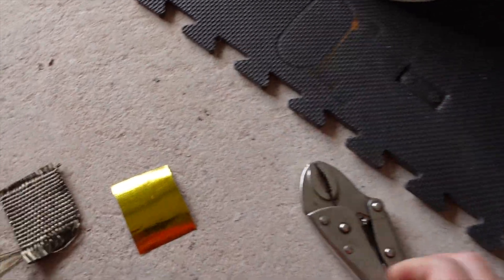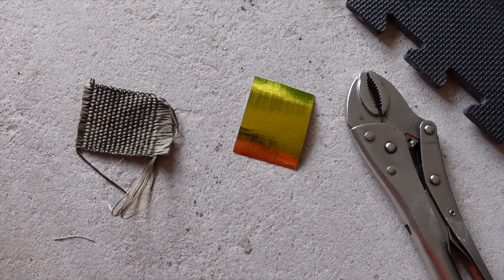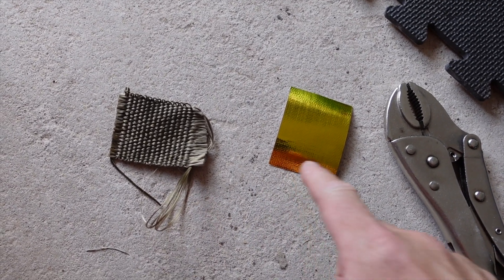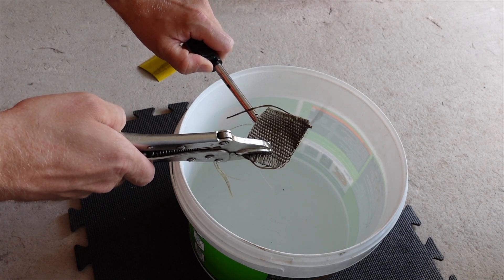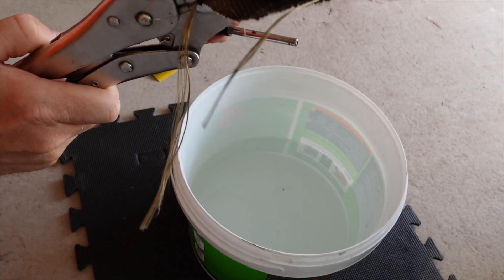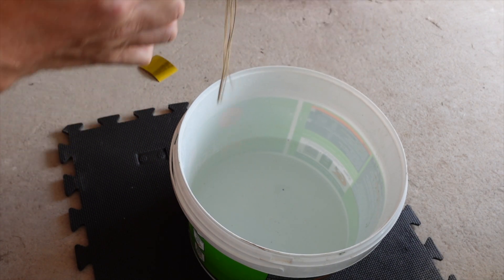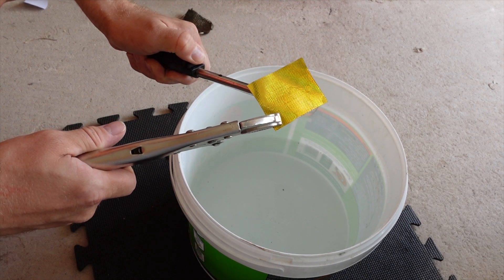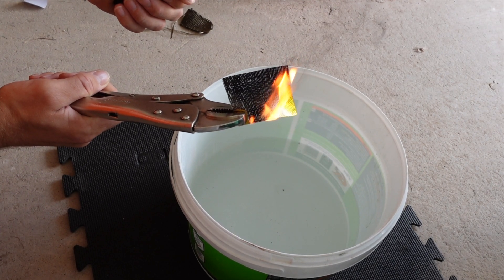EBAY Heat Management Products - How Flammable Are They?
After wrapping various items in heat wrap in my engine bay, I wondered how bad they are if anything did catch fire? I know they are listed as heat wrap, and designed to deflect or reflect heat, but in case of a fire, are you actually making the situation worse?